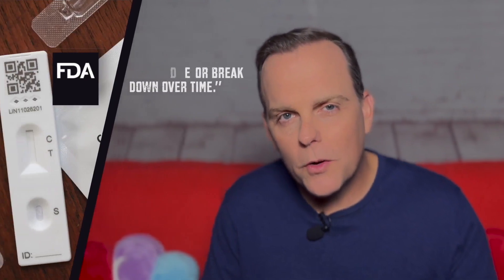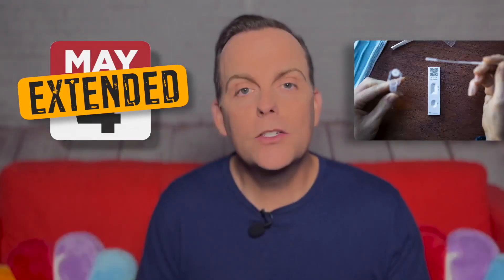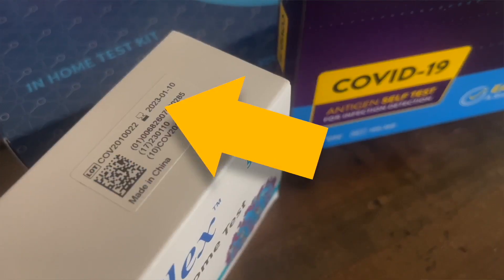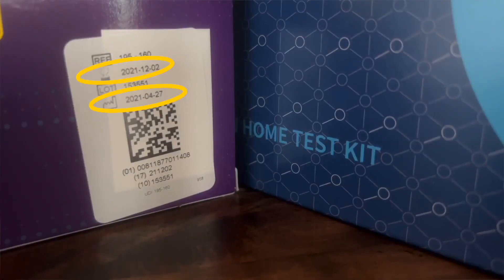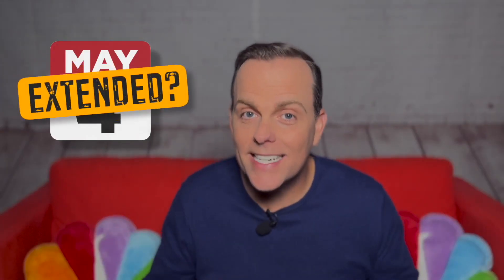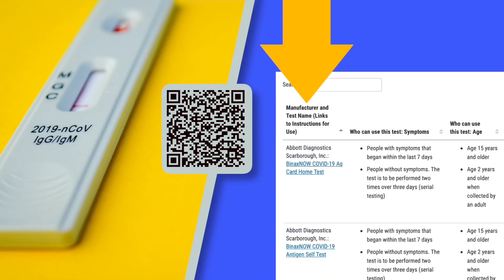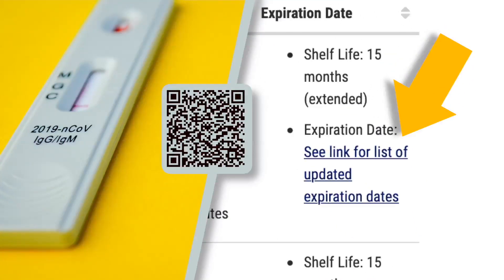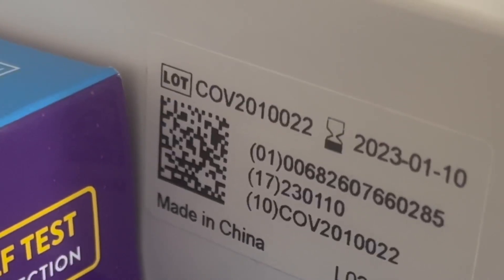Explained: How to Tell If Your At-Home COVID-19 Test Is Actually Expired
Is your COVID-19 rapid test kit expired? Maybe, and maybe not. DO NOT just go by the date on the box.

Why? Because some expiration dates were extended - some by six months, according to the FDA.

In this video, we explain what’s happening. And, we show you how to check your rapid test, like this:

1.) Find the date on the box. It might be next to an hourglass icon.
2.) If it’s still good, well, good. But if the date has passed, you might still be able to use it.
3.)
4.) Find, your manufacturer and test type in the first column, then scroll to the far right.
5.) Click the link for expiration dates and cross reference your LOT number (on the box).

If the test is still good, write the new expiration date on the box. If it’s expired, you can just trash it (or recycle the recyclable components).